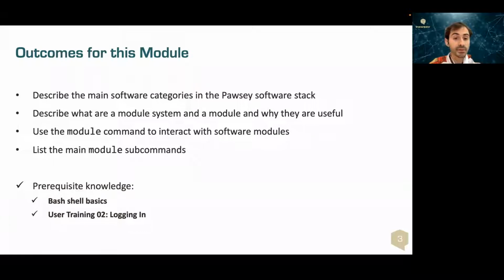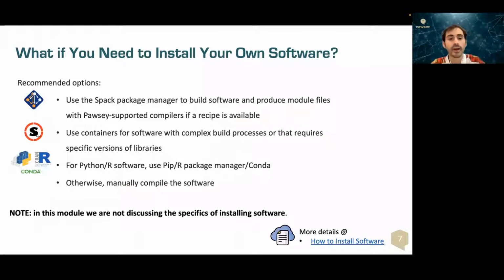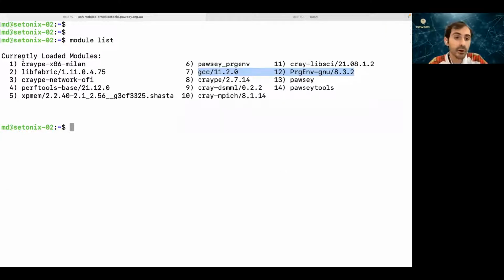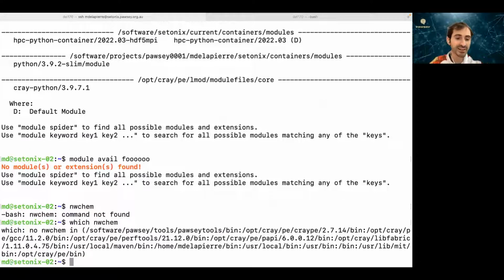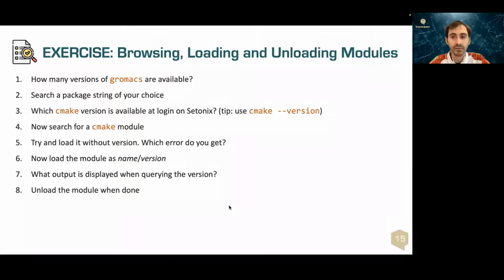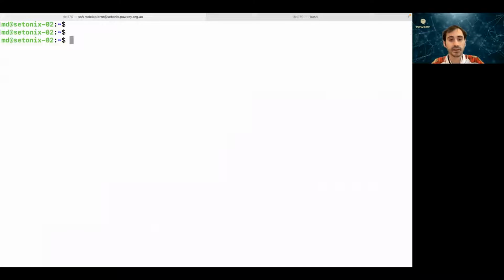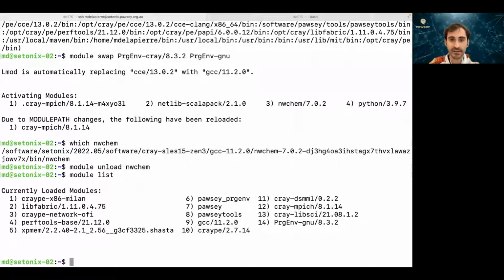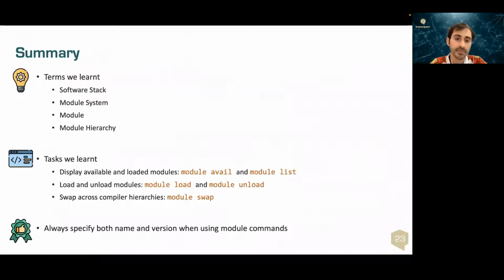SC User Training M05 Using Software Modules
(Module 5 of 11: Supercomputing User Training)
Presented by: Dr. Marco De La Pierre
August 2022

This video provides an overview of the main software categories in the Pawsey Software Stack and explains the use of software modules. The session provides practical demonstration on browsing, loading and unloading software modules using relevant commands. The module focuses on the following learning outcomes:
•Describe the main software categories in the Pawsey software stack
•Describe what are a module system and a module and why they are useful
•Use the module command to interact with software modules
•List the main module subcommands